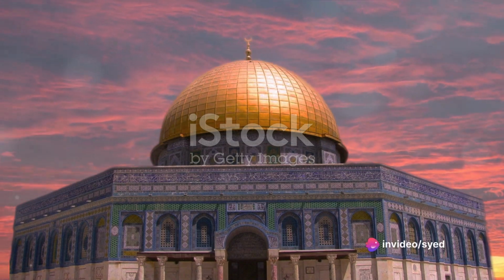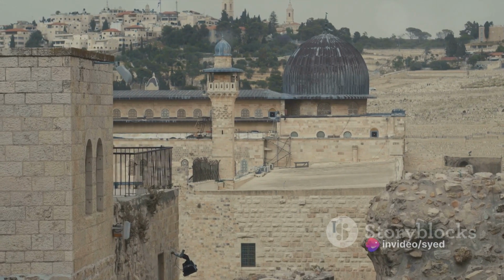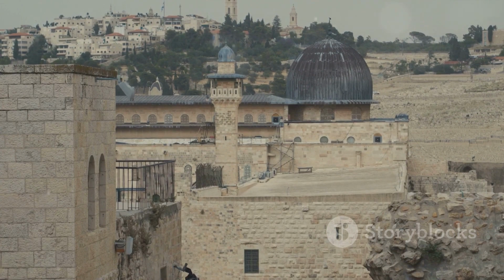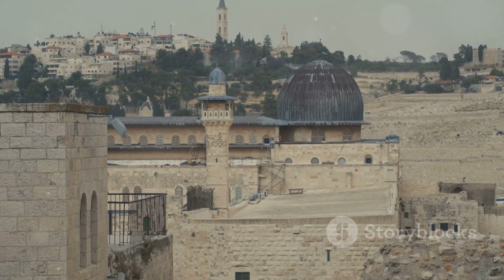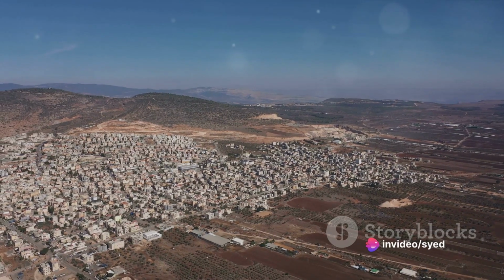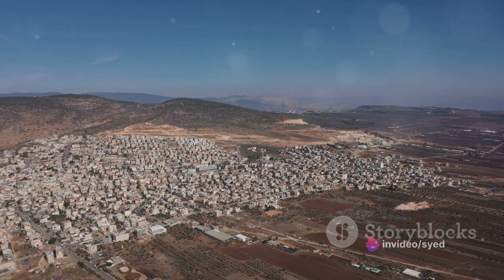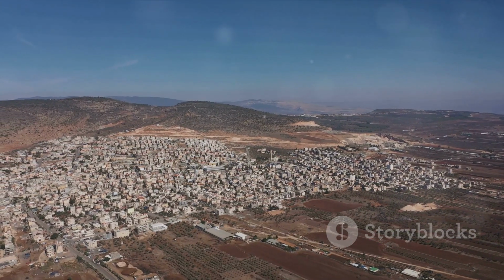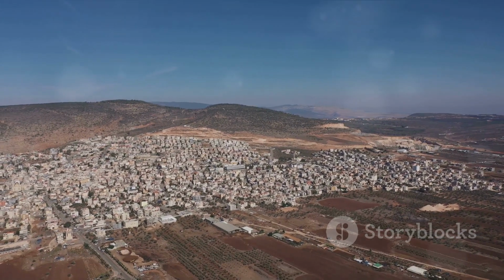Israel Palestine Conflict Explained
🌍 Israel-Palestine Conflict: Crisis Unfolding 🌍

In this video, we delve into the escalating conflict between Israel and Palestine, examining the root causes and devastating consequences. From the historic complexities to the present-day atrocities, we explore the urgent need for international intervention to halt the violence and protect innocent lives caught in the crossfire.

Together, let's raise awareness and advocate for peace in the region. 🕊️